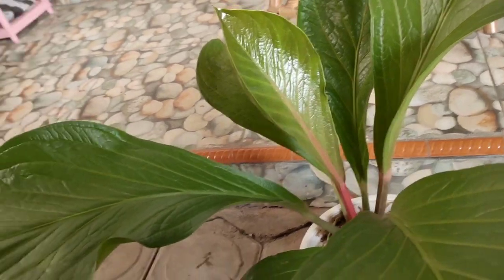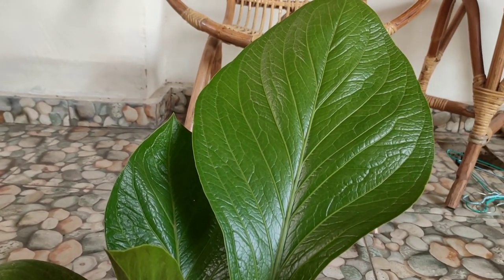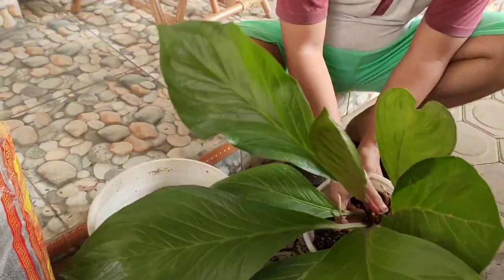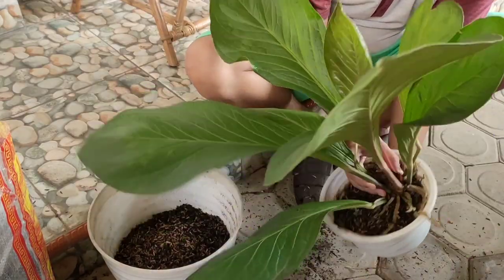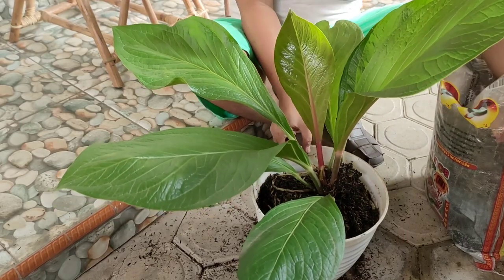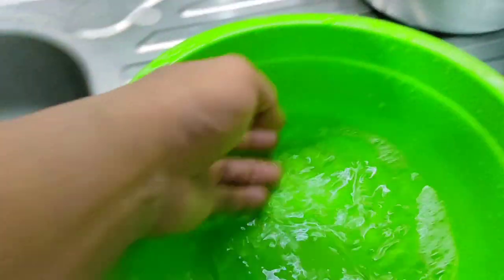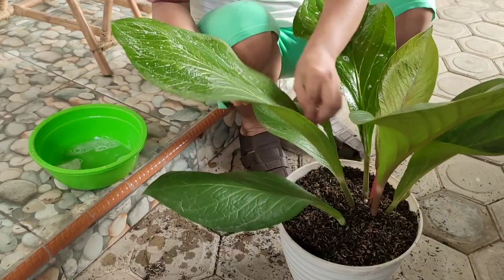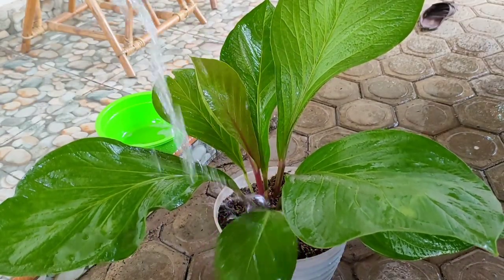Repotting Anthurium Jenmanii Cobra | Plant Care and Tips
Anthurium Jenmanii Cobra is one of my favorite Anthurium. It has pretty leaves and also awesome shape. In this video I share the anthurium Jenmanii Cobra Plant Care. I share about the soilmix, the watering and other tips to make it happy.